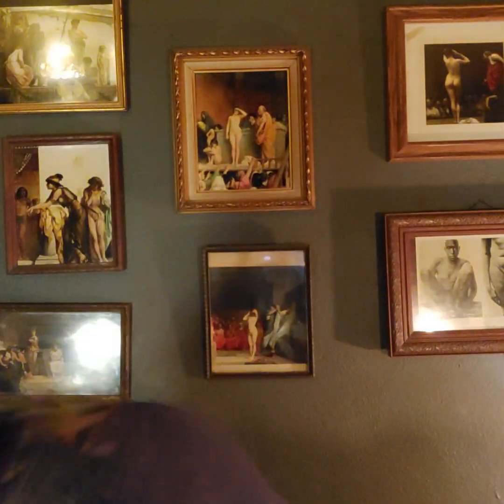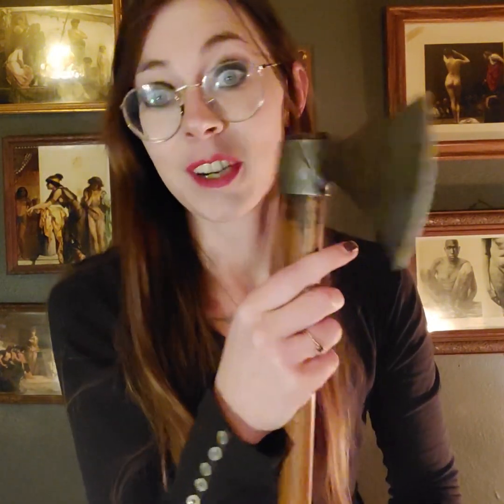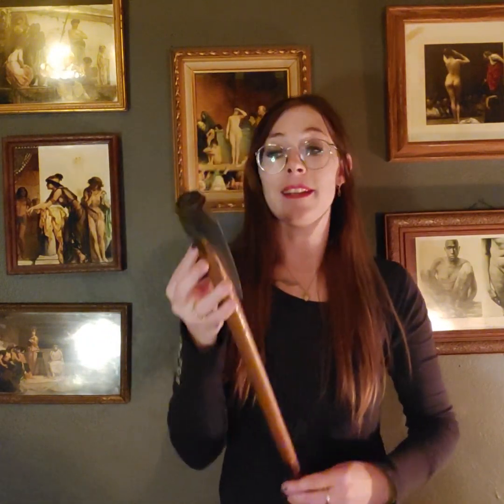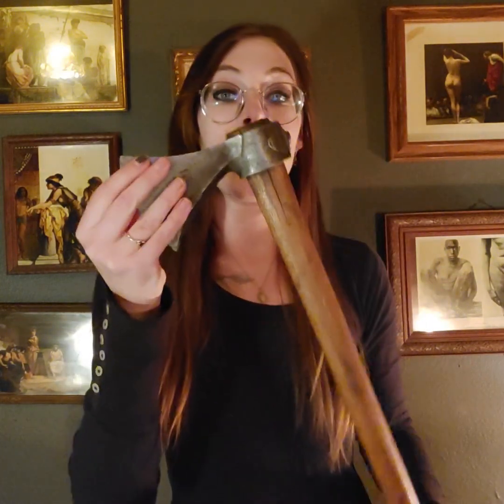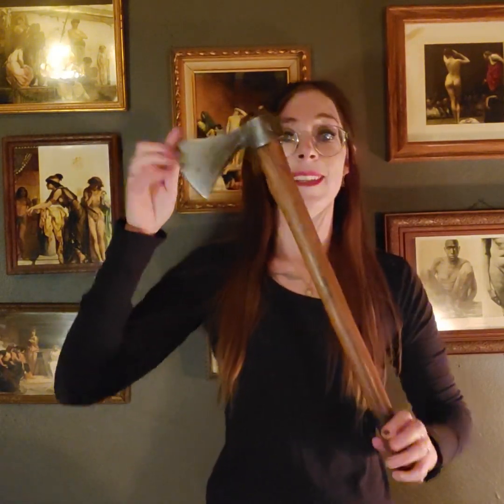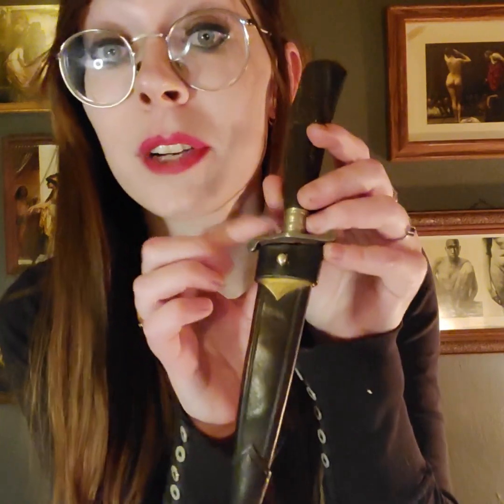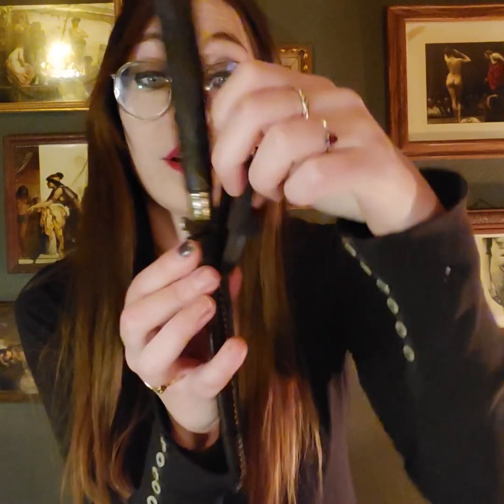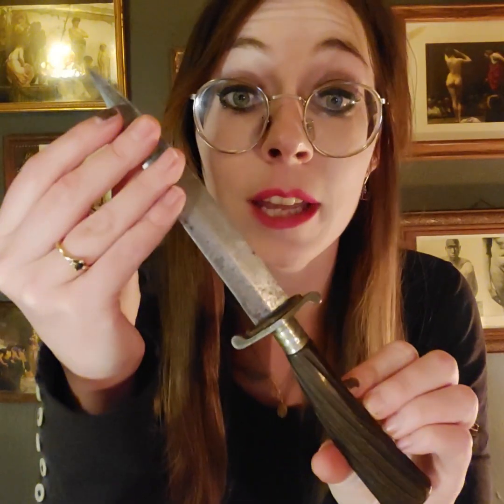MsThrope's Introduction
This is my first video here. I'm so excited. This is a quick introduction video to the kinds of things you will see on my channel. We have an extensive collection of assorted artifacts and antiques. Everything from antiquities up to the 1900s. My favorite time period is between the 18th and 19th century. Enjoy this video as I show off a few assorted Native American arrowheads, a trade knife and tomahawk from the same time period, and then a random Shefield bowie knife.